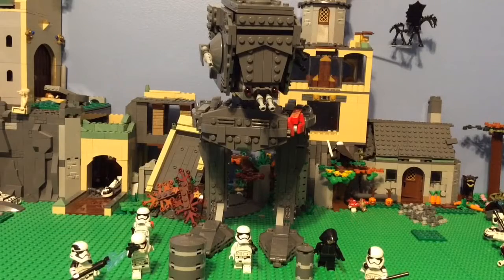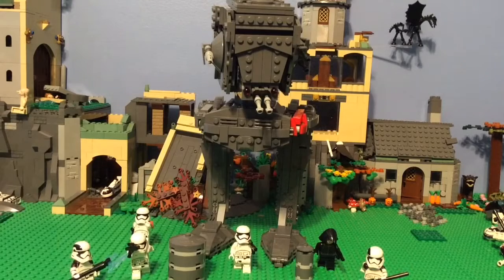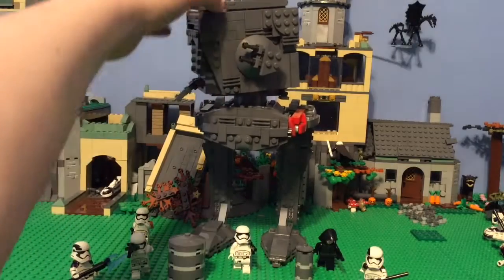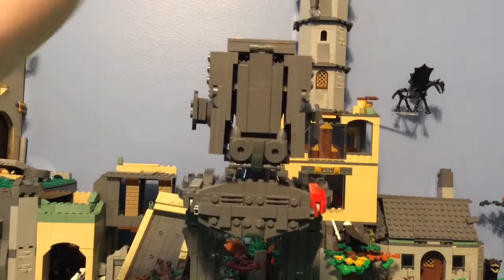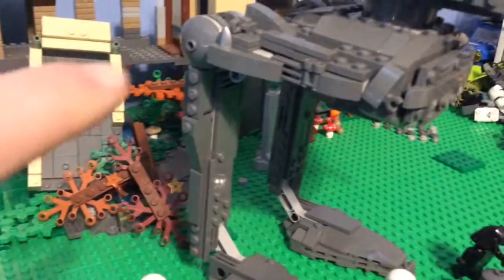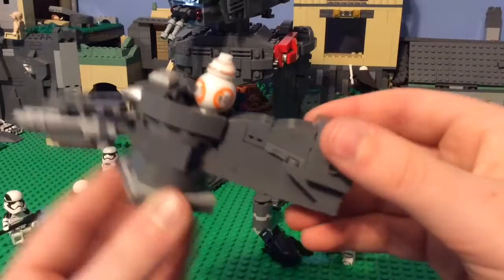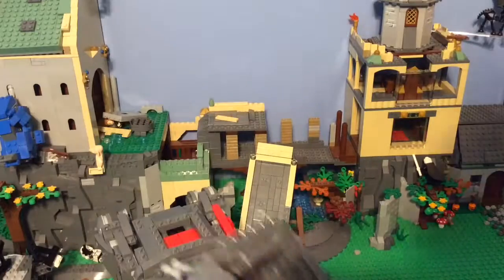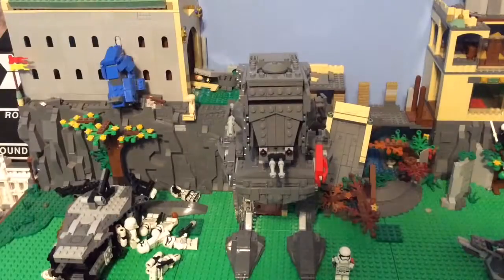First Order AT-ST MOC!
This moc features a complete AT-ST, unlike the set, including a destroyed BB-8 head from Star Wars: The Last Jedi. I used reference from the Rogue One: A Star Wars Story Imperial AT-ST and concept images and screenshots from EA’s Star Wars Battlefront II and The Last Jedi.